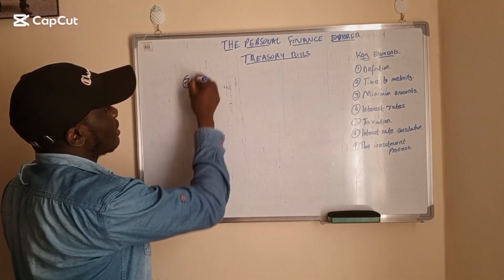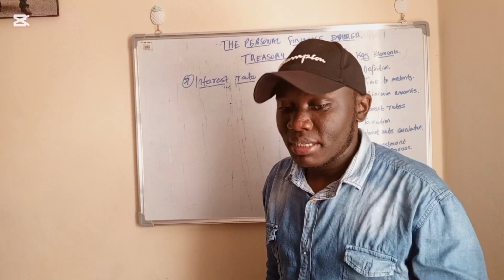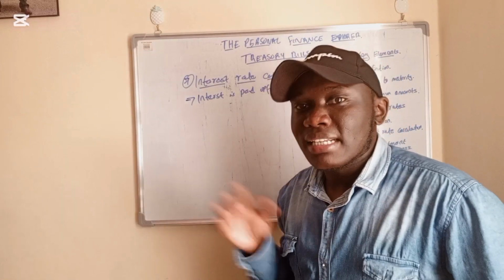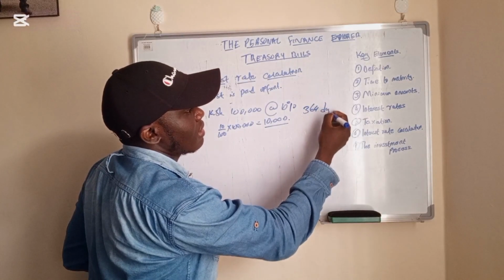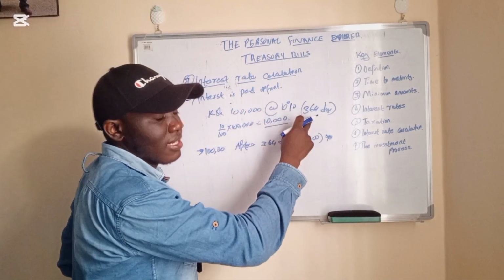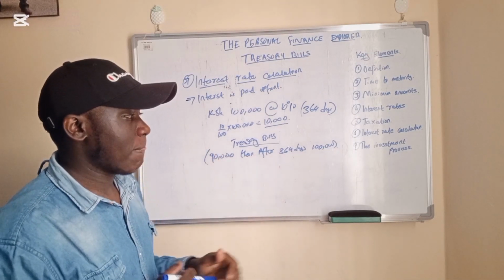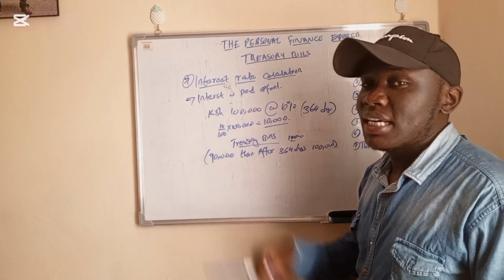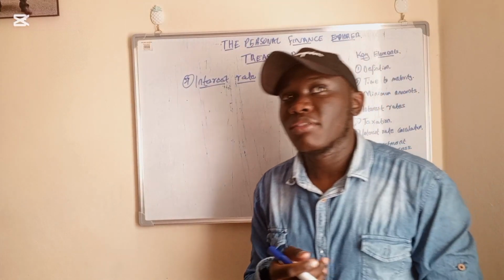Treasury Bills Returns#trending#investing#money#finance investment ‎@CentralBankofKenyaOfficial